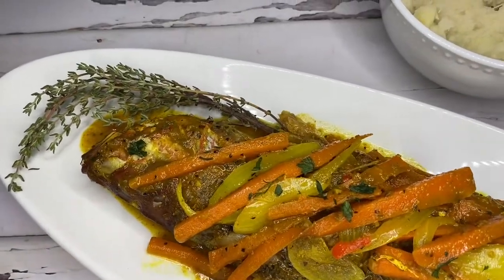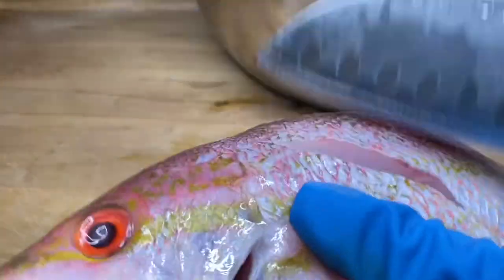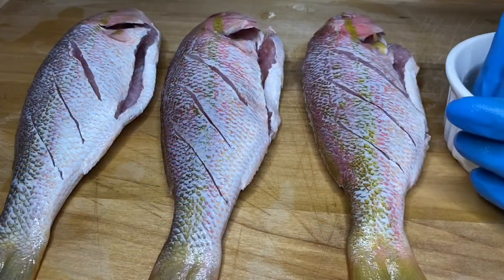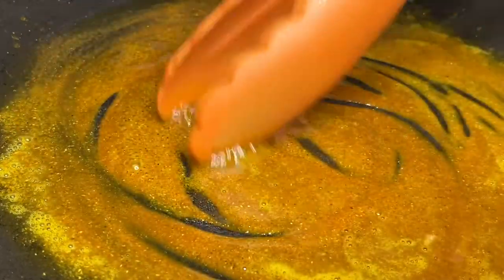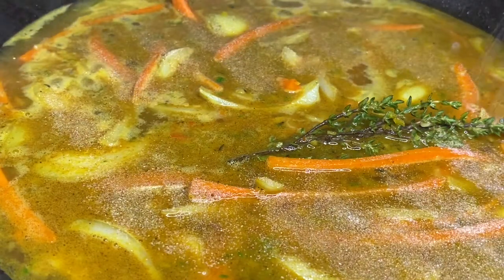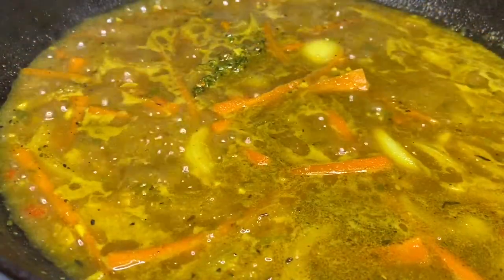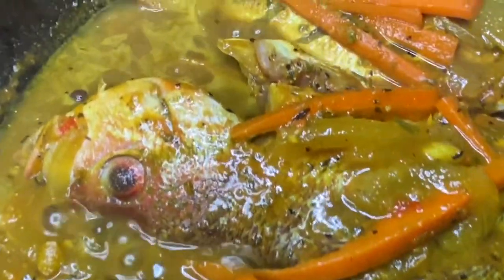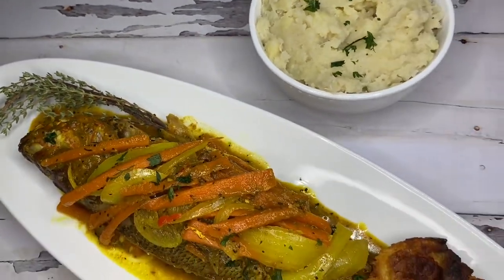Simple Jamaican Curry Fish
**Grocery List**

Yellow Tail Snapper or fish of your choice
Onion
Thyme
Garlic
Fresh Seasoning blend (recipe in video)

Fish Seasoning
Black Pepper
Pimento Seeds
Curry Powder
Ground Ginger
Salt